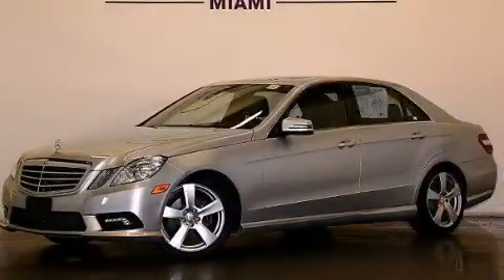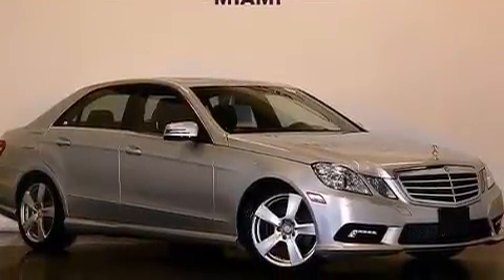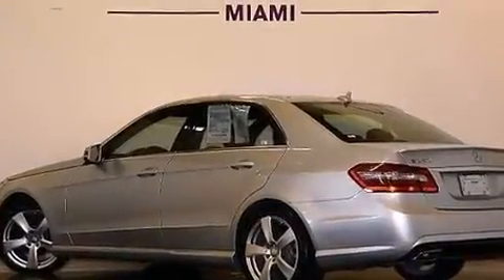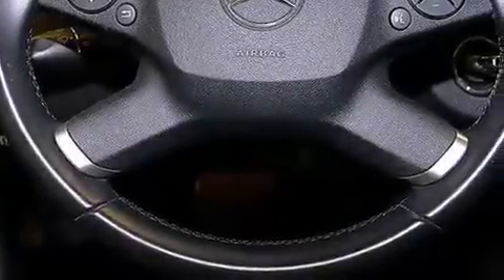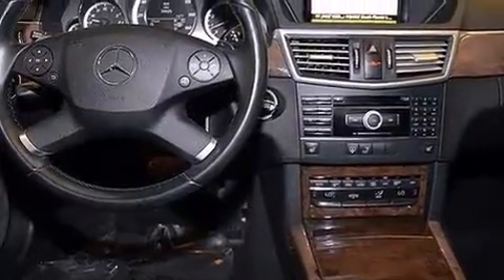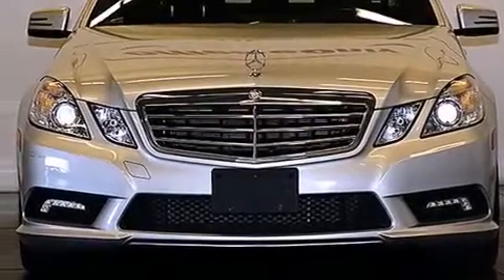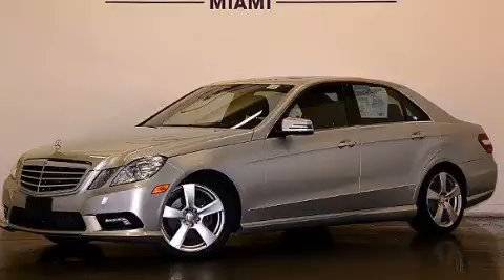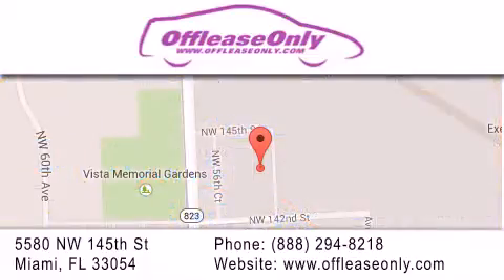2011 Mercedes-Benz E350 4MATIC AWD Miami Fl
We have been honored to serve the Miami FL area , we promise that your experience at our dealership will exceed your expectations ! Year : 2011 Make : Mercedes-Benz Model : E350 Engine : Gas V6 3.5L/213 Trans . : Automatic Exterior : Iridium Silver Metallic Miles : 34,825 Interior : Black Stock : 72405 OffLeaseOnly Miami 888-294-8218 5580 NW 145th St Miami , FL 33054